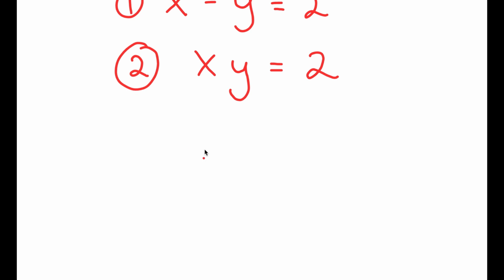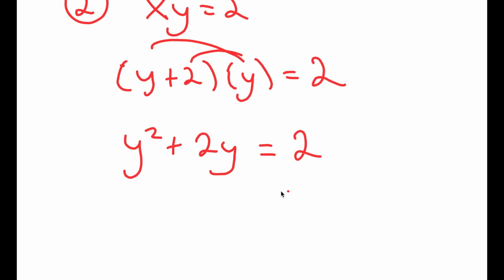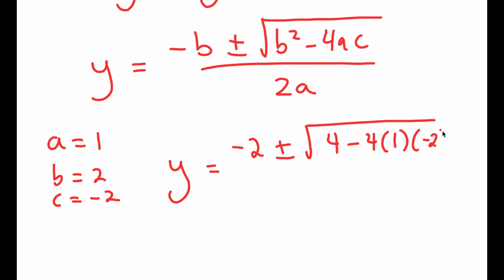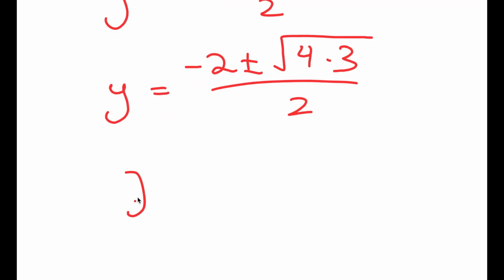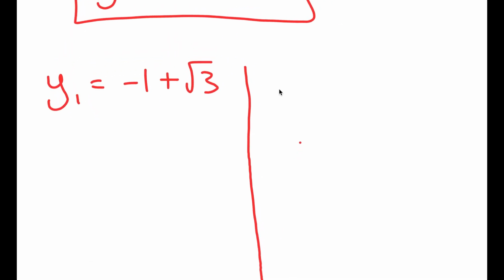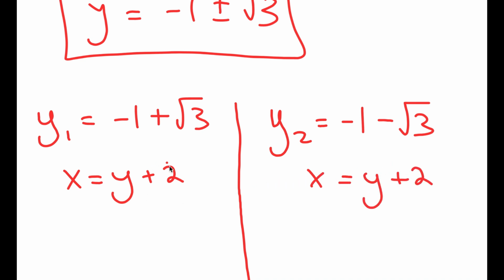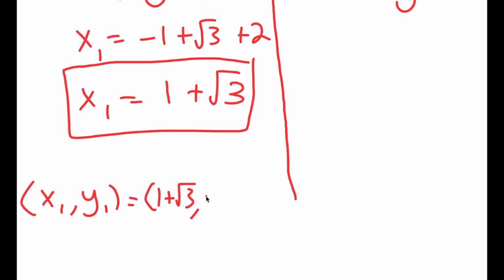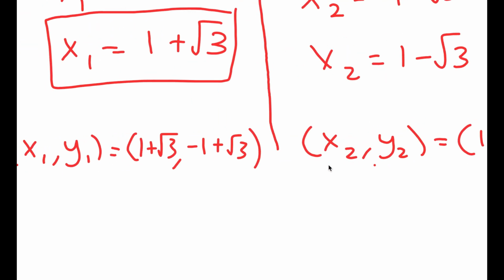A Nice Math Olympiad Algebra Problem.